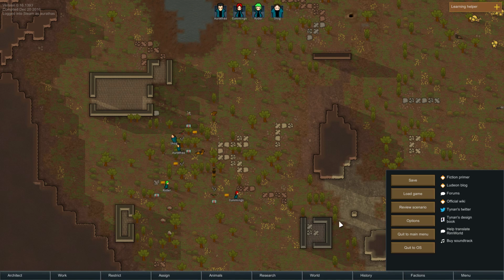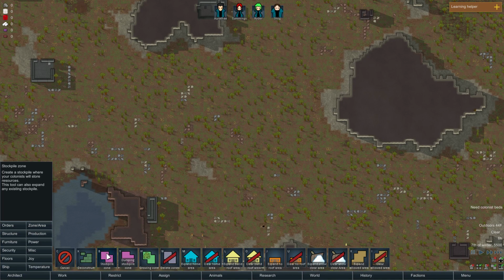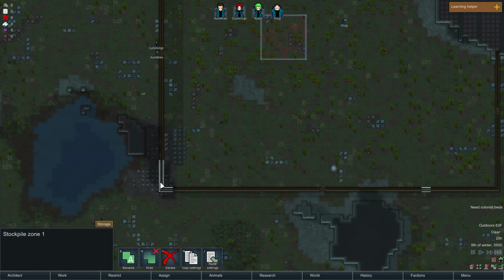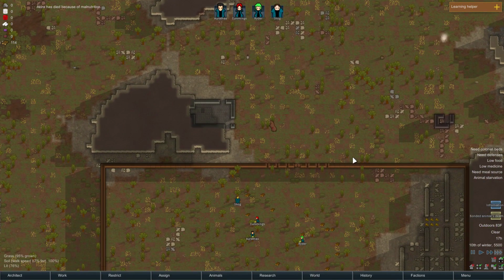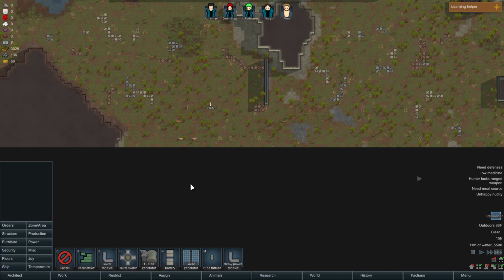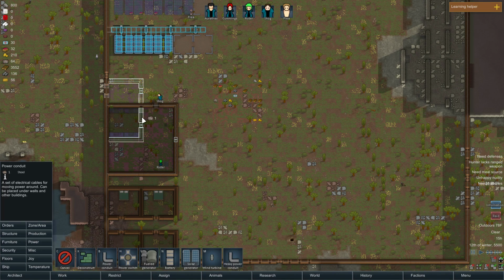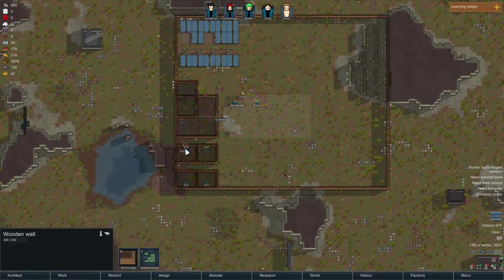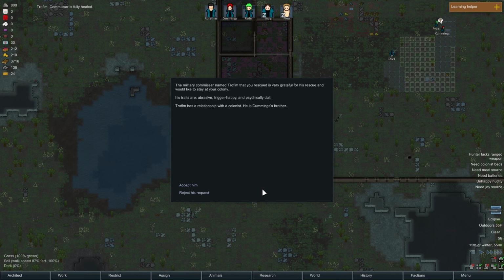For The Emperor! | RimWorld 40k (A16) - Astra Militarum Ep. 1 (Sound Issues)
** Just a heads up for anyone just starting this series, there is a sound issue that affects the first episode of this series. The game's music and sound effects are just fine, but my commentary is very quiet. These issues have been resolved as of episode 2 of Rimworld 40k. My apologies for the mistake.**

Episode 1: An Imperial Guard squad lands on an unknown world after their ship crashes. However, the survivors of the First and Only decide to build a new home in the forests of this strange world until they can find a way to return to the Imperium. Yes, I am indeed a Warhammer 40k nerd, and proud of it.

Mod List: A Dog Said, Quality Builder, FSF Buildable Terrain, Allow Tool, Core Driller, Easy Kibble, RT Fuse, RT Solar Flare Shield, Glitter Tech, Talons Faction, Simple Nuclear Reactors, Hunt For Me, JT Replace Walls, AC - Enhanced Stack, EPOE, Hospitality, More Trade Ships, FF GermanShepherd, ED - Laser Drill, ED - Embrasures, Training Console, USCM - Core, USCM - Turret, USCM - Colonial Marines Faction, Feed The Colonists, Mad Skills, Misc. Robots, Glass+Lights, Halo Weapons, Medicine Kit Crafting, Defensive Position, Imperial Guard Additional Factions, Astra Militarum Imperial Guard Core, Astra Militarum Imperial Guard Turrets

or